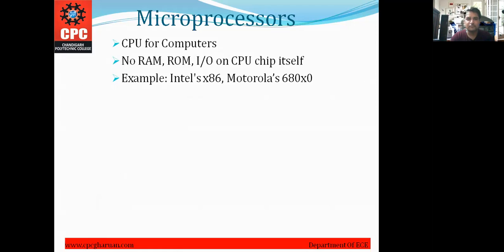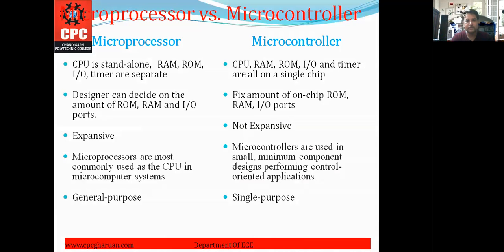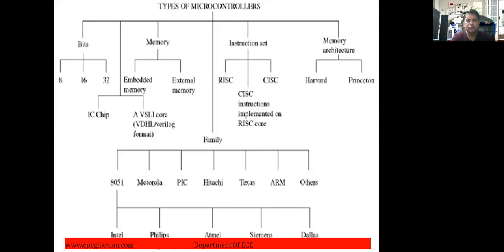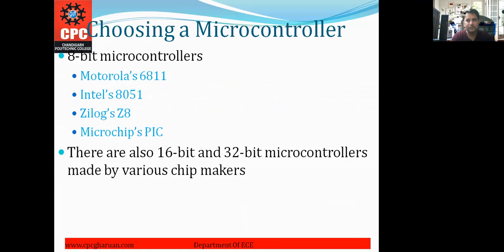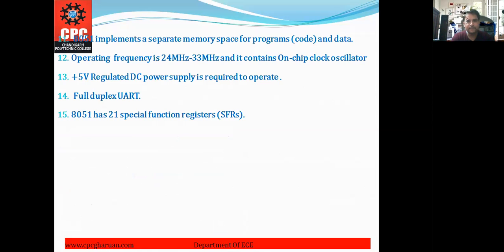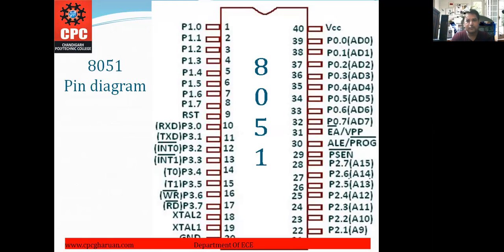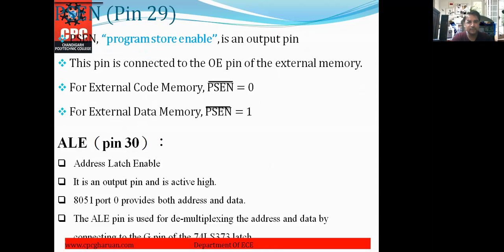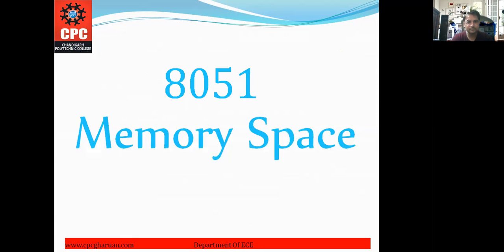chapter 1 Introduction to microcontroller By. Er. Rakesh Kumar